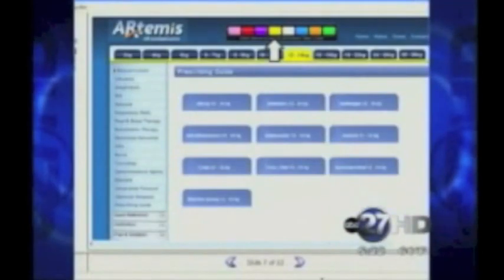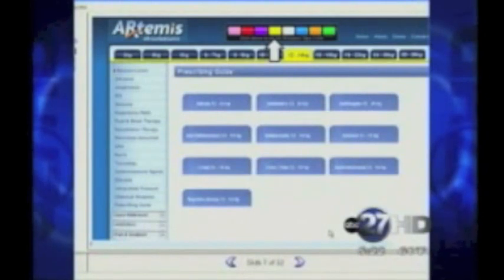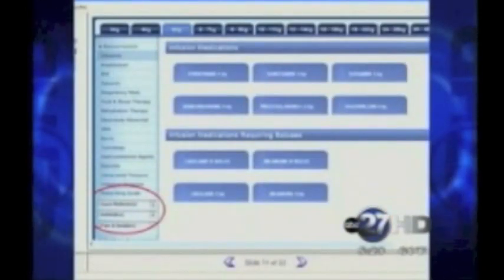Me on TV!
this is an older video...but I found it on my drive and I decided to share it.